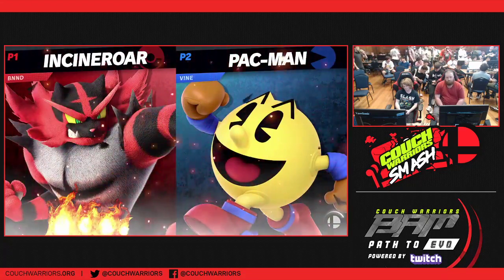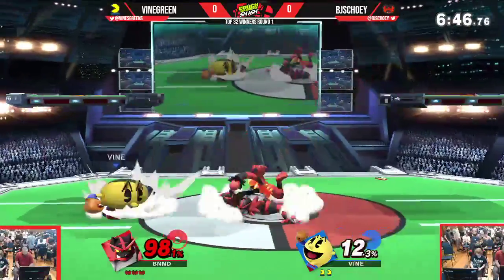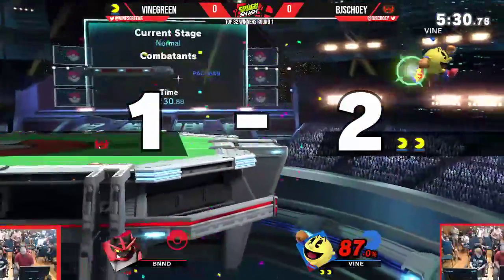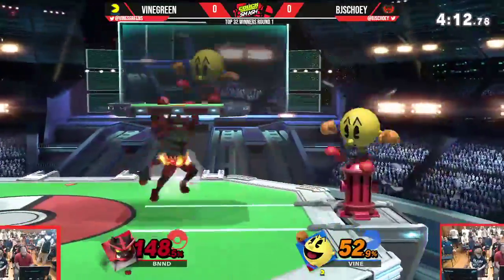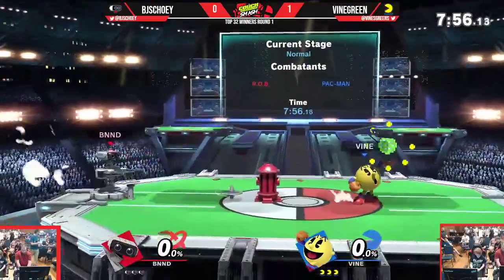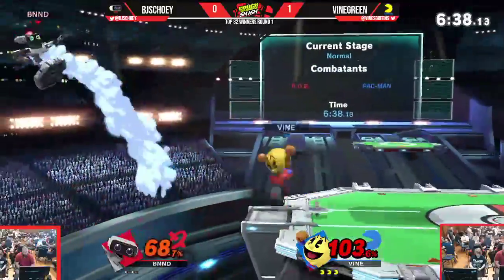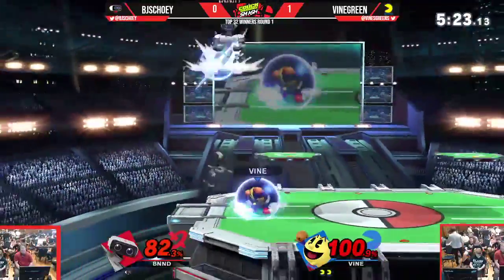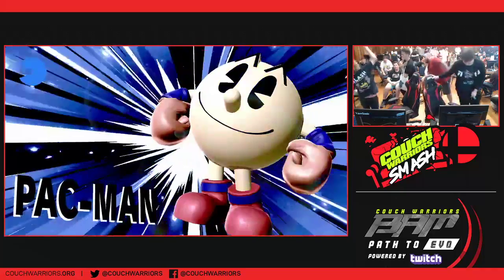CRF20: VineGreen vs BJSchoey (Top 32 Winners Round 1)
CouchWarriors Ranbat February (CRF) is a Monthly Super Smash Bros. Ultimate tournament in Victoria.